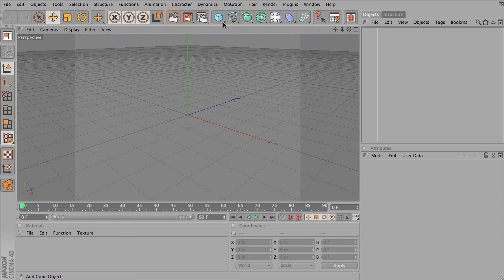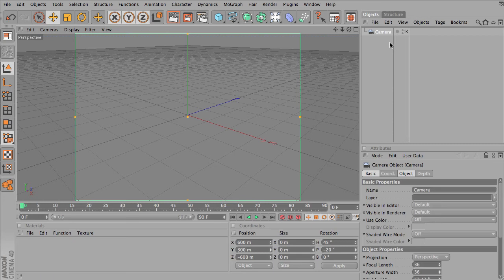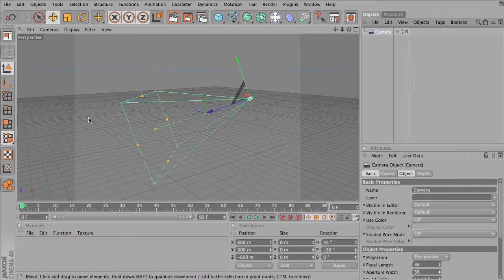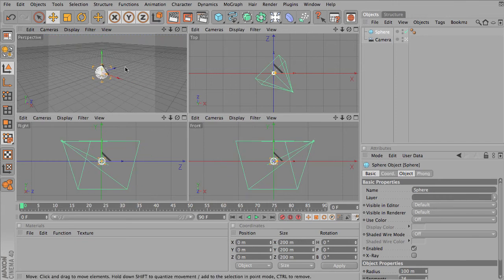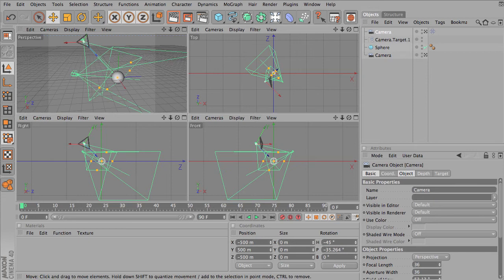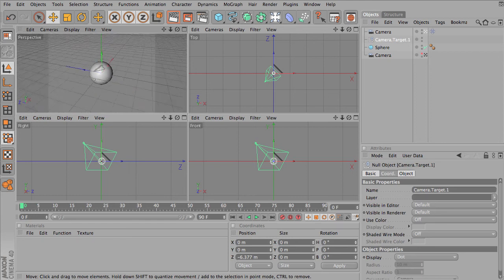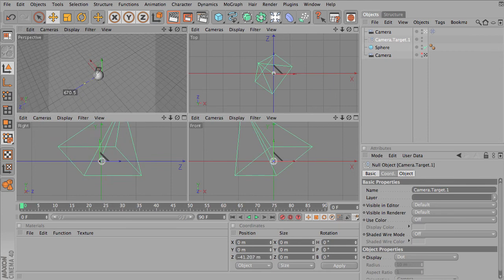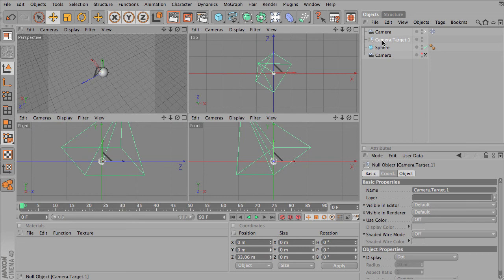C4D_Camera_Types.mov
Overview of the types of cameras available in Cinema 4D